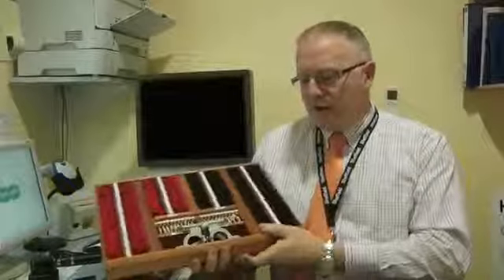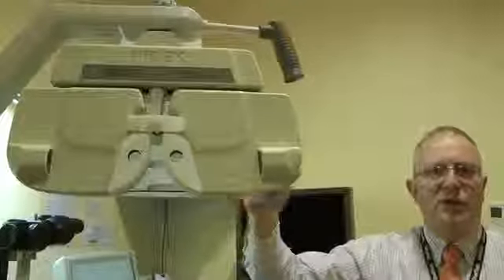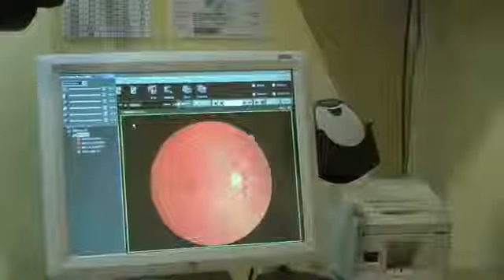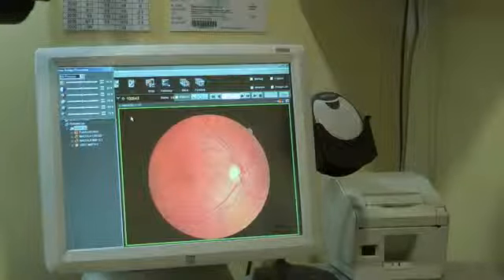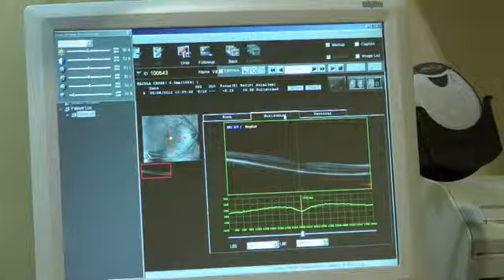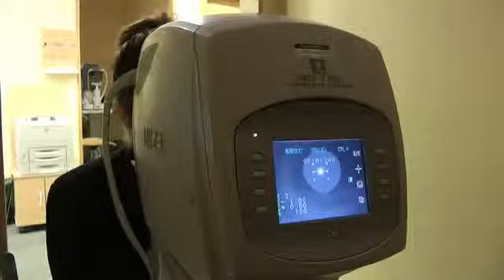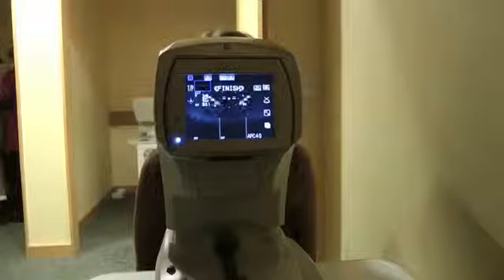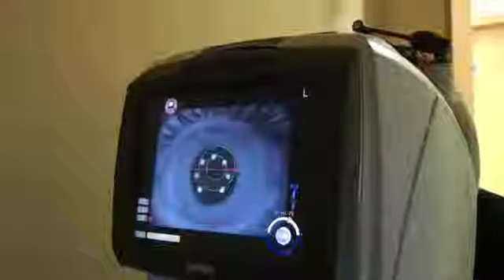Interview with an optometrist